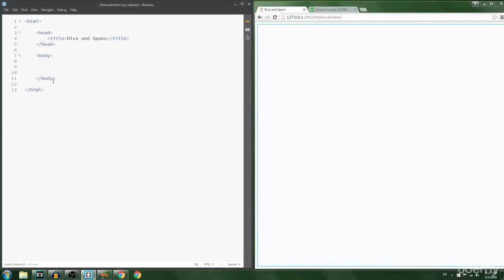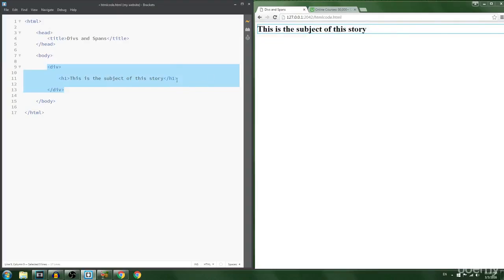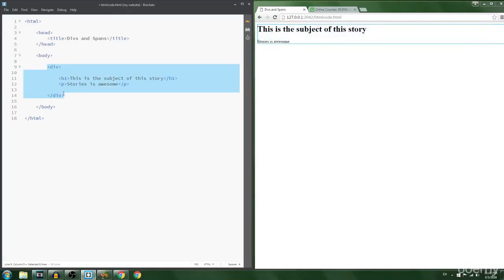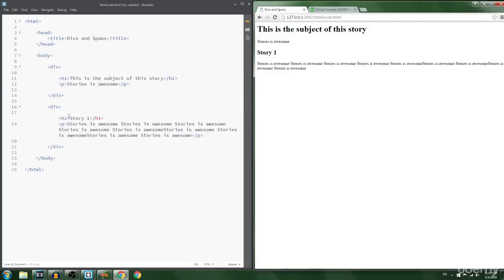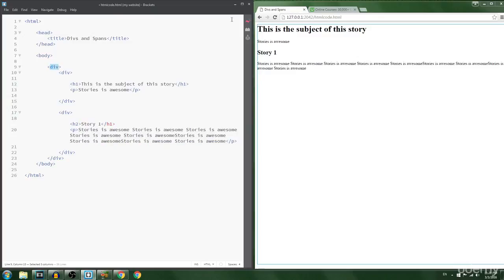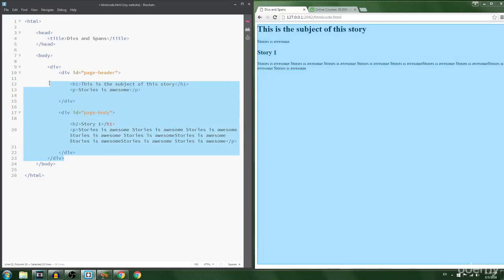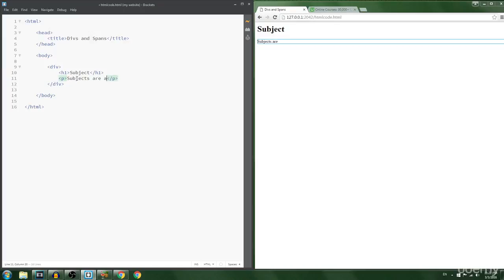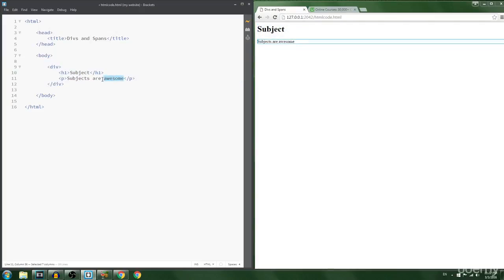25 Divs and Spans